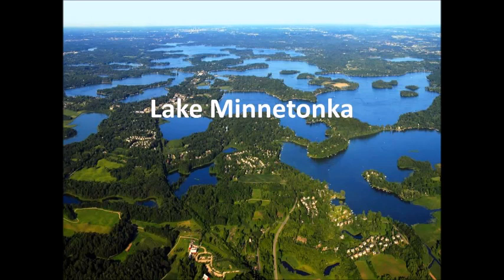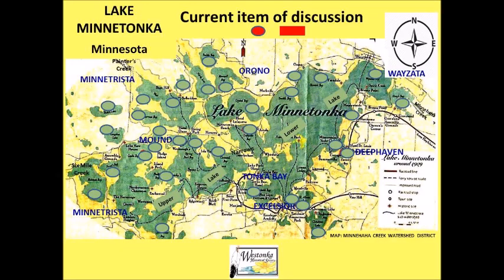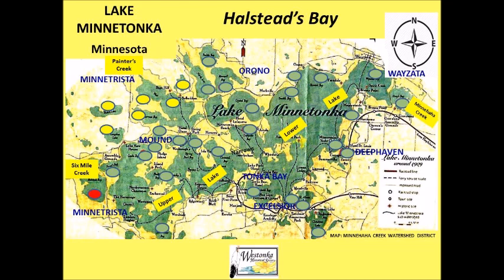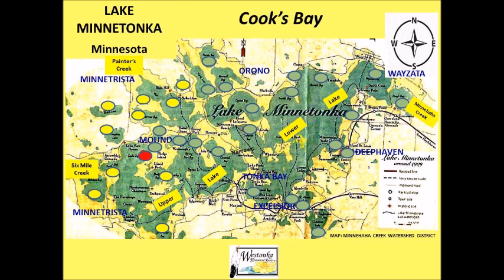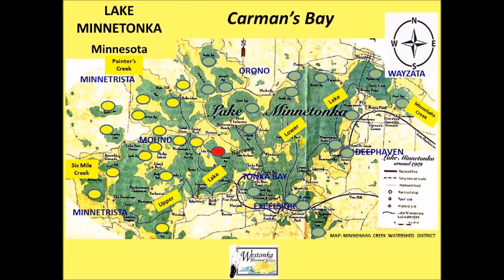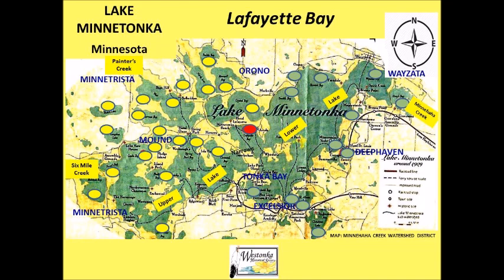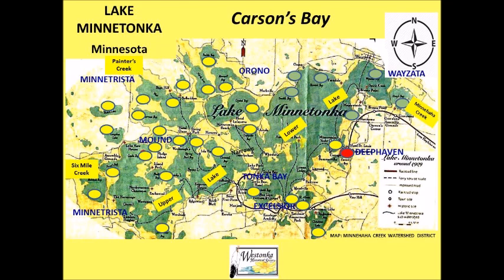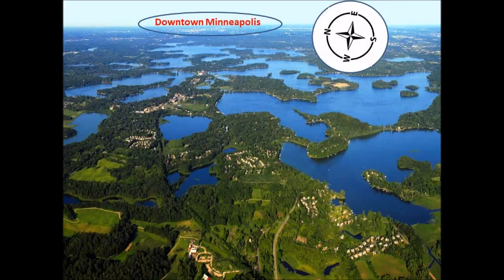Lake Minnetonka Bays - How did they get named?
The bays of beautiful Lake Minnetonka in Minnesota were named mostly in the mid-1800’s as European settlers moved into the area following the treaties between the native Dakota people and the U.S. Government.